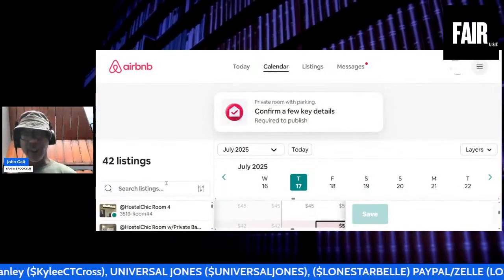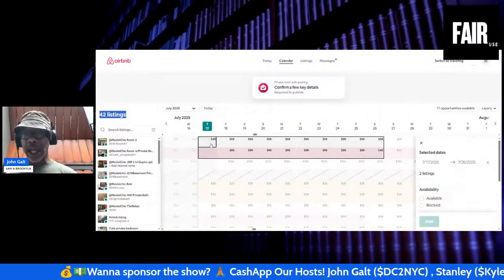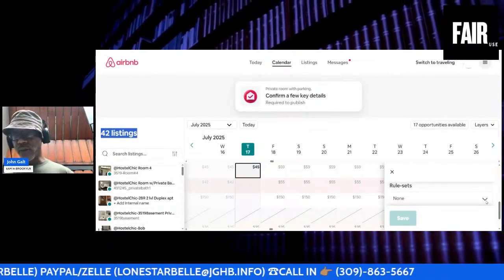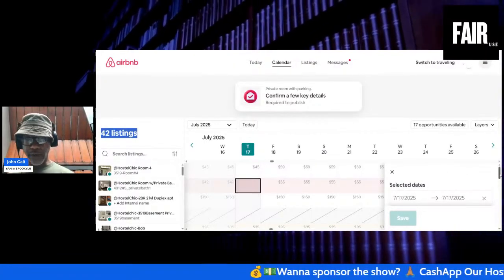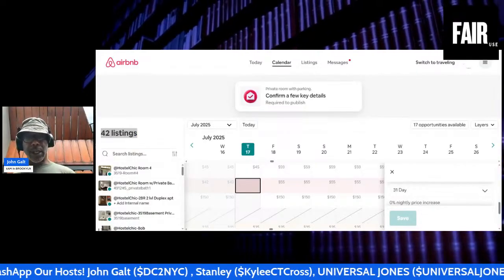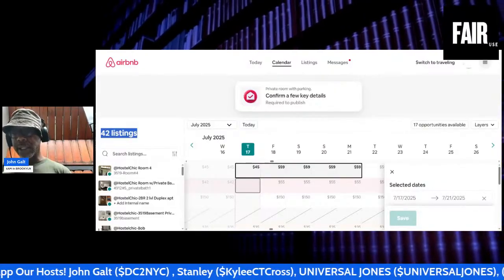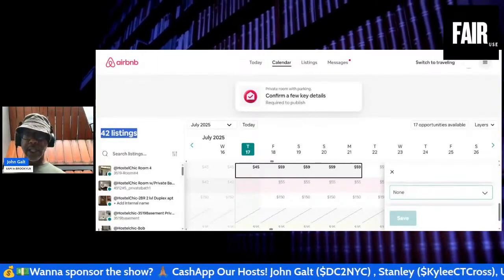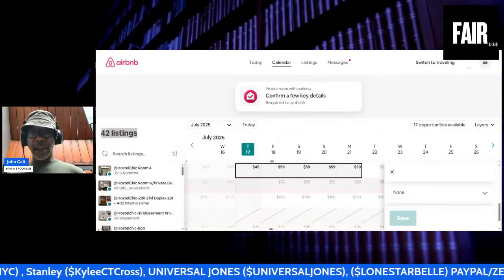Airbnb Algorithms Explained: How to Keep Your Listings Booked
Airbnb Algorithms Explained: How to Set Rulesets For Your Listings